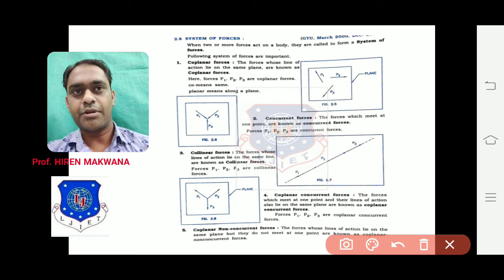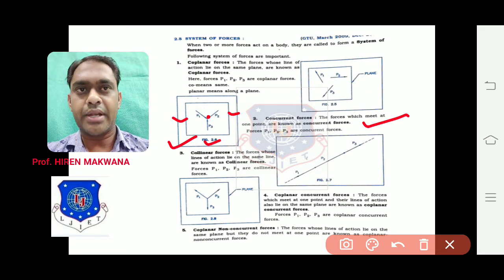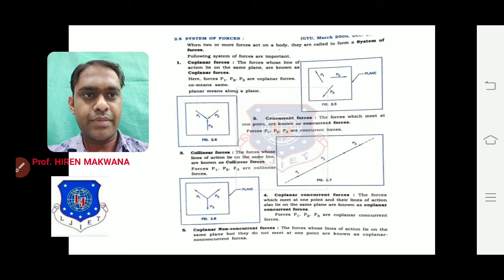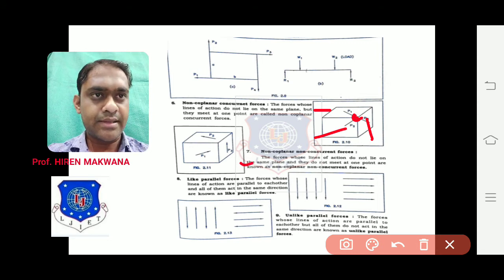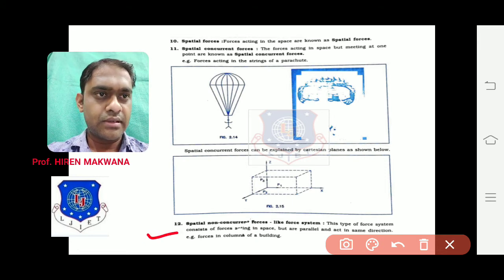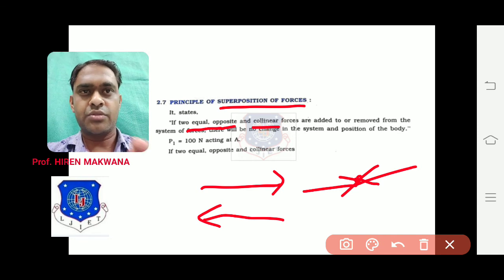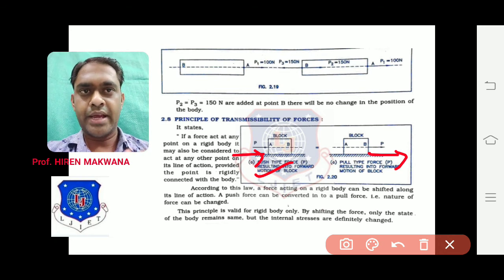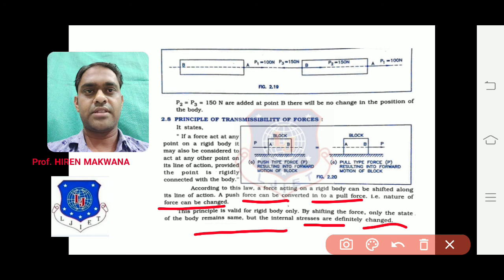LECTURE 10_SYSTEM OF FORCES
SEM-III
SUB: MECHANICS OF SOLIDS
TOPIC: COPLANAR CONCURRENT FORCES

REF : Mechanics of Solids, by Dr R P RETHALIYA, ATUL PRAKASHAN

Quiz L10